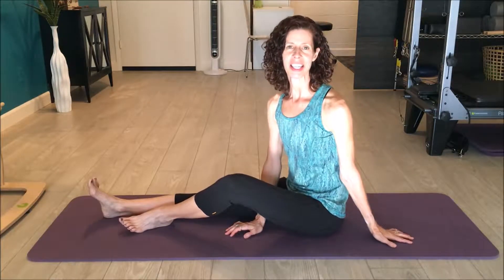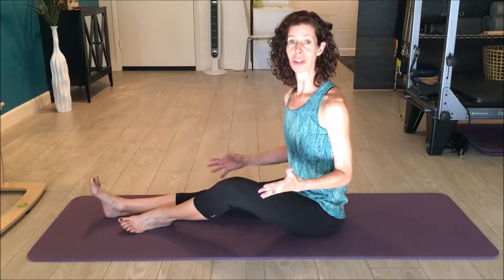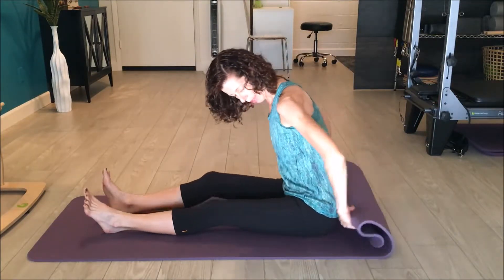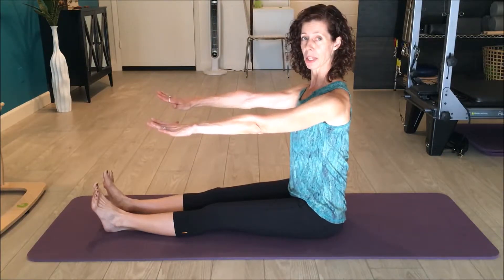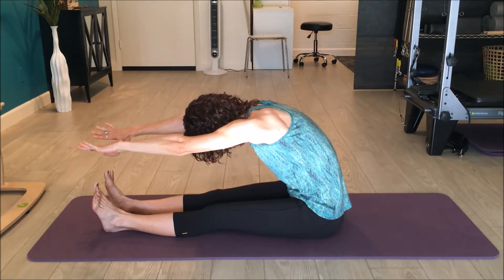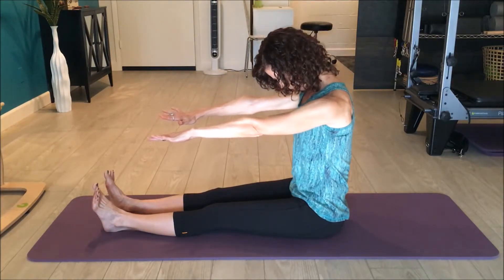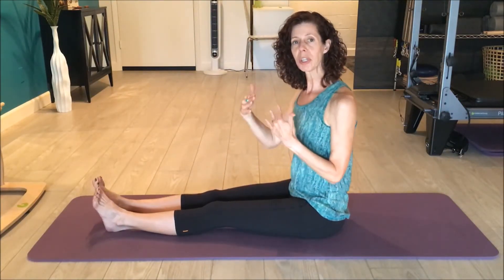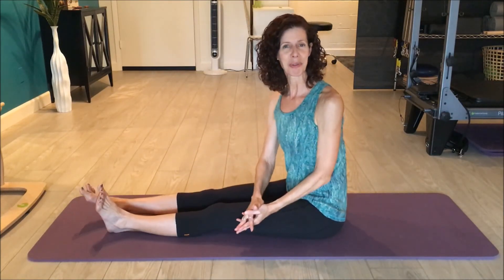Spine stretch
Pilates exercise for spine mobility and core control.